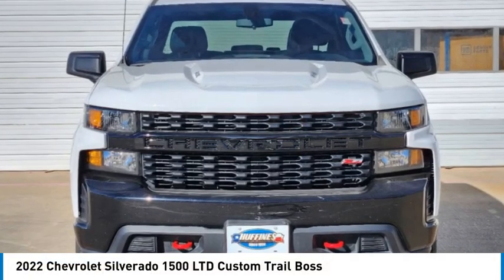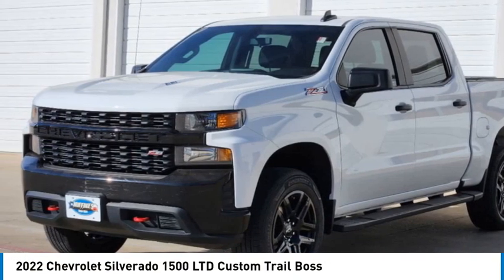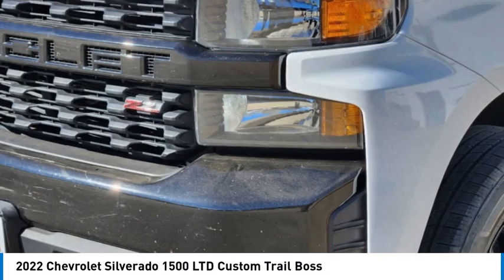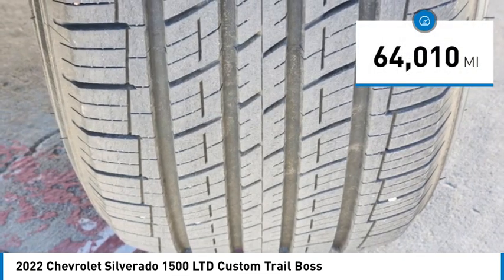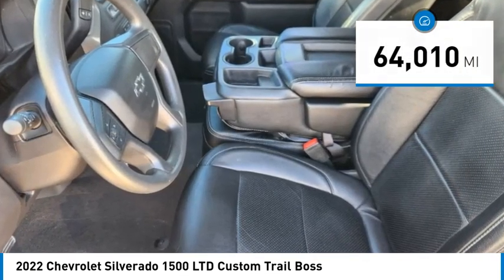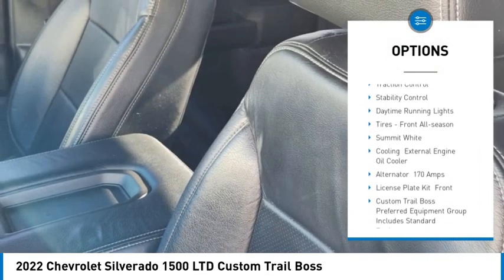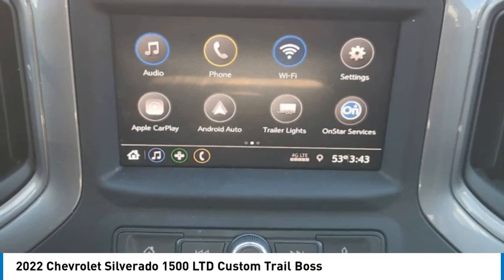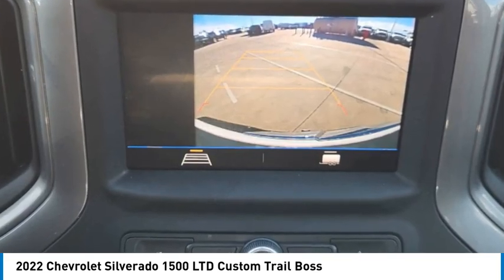2022 Chevrolet Silverado 1500 LTD 24HD0379A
2022 Chevrolet Silverado 1500 LTD Custom Trail Boss

1400 S. Stemmons Frwy.

Satellite Radio Back-Up Camera Rear Air 4x4 Turbo Charged Alloy Wheels WHEELS 20 X 9 (50.8 CM X 22.9 CM) HIGH GLOSS BLACK PAINTED ALUMINUM WHEELS 20 X 9 (50.8 CM X 22.9 CM).. ENGINE 6.2L ECOTEC3 V8. SEE MORE!KEY FEATURES INCLUDE4x4 Rear Air Back-Up Camera Turbocharged Satellite Radio Keyless Entry Privacy Glass Alarm Electronic Stability Control Heated Mirrors.OPTION PACKAGESENGINE 6.2L ECOTEC3 V8 (420 hp [313 kW] @ 5600 rpm 460 lb-ft of torque [624 Nm] @ 4100 rpm); featuring Dynamic Fuel Management that enables the engine to operate in 17 different patterns between 2 and 8 cylinders depending on demand to optimize power delivery and efficiency (Includes (N10) dual exhaust.) WHEELS 20 X 9 (50.8 CM X 22.9 CM) HIGH GLOSS BLACK PAINTED ALUMINUM AUDIO SYSTEM CHEVROLET INFOTAINMENT 3 SYSTEM 7 diagonal color touchscreen AM/FM stereo. Additional features for compatible phones include: Bluetooth audio streaming for 2 active devices voice command pass-through to phone wired Apple CarPlay and Android Auto capable. (STD) TRANSMISSION 10-SPEED AUTOMATIC ELECTRONICALLY CONTROLLED with overdrive and tow/haul mode. Includes Cruise Grade Braking and Powertrain Grade Braking. Chevrolet Custom Trail Boss with SUMMIT WHITE exterior and JET BLACK interior features a 8 Cylinder Engine with 420 HP at 5600 RPM*.SHOP WITH CONFIDENCECARFAX 1-OwnerWHY BUY FROM USAt Huffines we believe the vehicle buying process should be hassle free. We are willing to answer every question you might have during your search for the perfect vehicle. Huffines has been satisfying customers & forming lifetime friendships in the Greater Dallas area since 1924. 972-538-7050Pricing analysis performed on 1/10/2024. Horsepower calculations based on trim engine configuration. Fuel economy calculations based on original manufacturer data for trim engine configuration. Please confirm the accuracy of the included equipment by calling us prior to purchase.